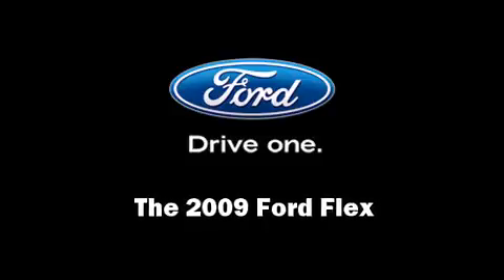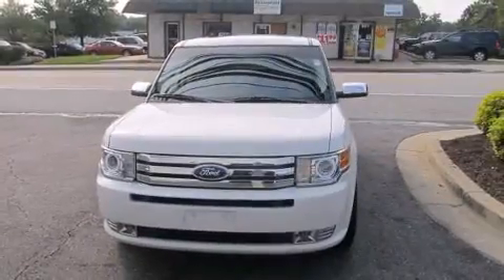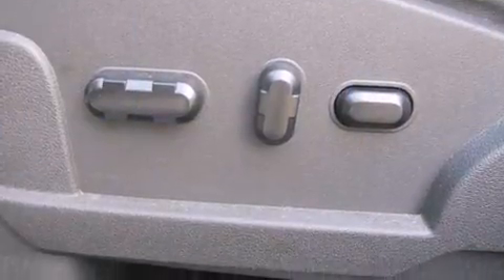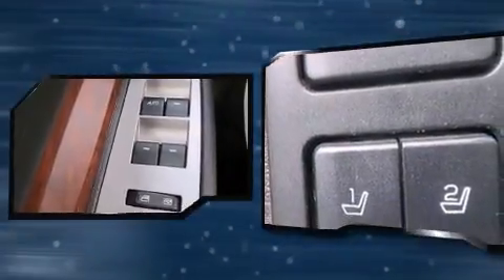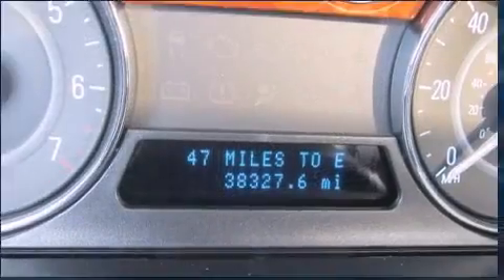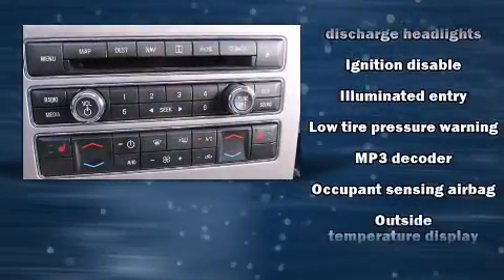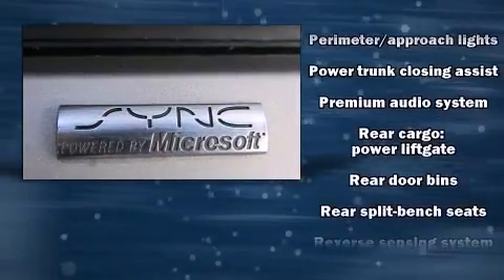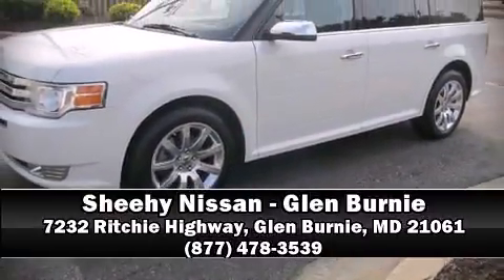2009 Ford Flex Limited in Glen Burnie, MD 21061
Come test drive this 2009 Ford Flex. Under the hood you'll find a 6 cylinder engine with more than 250 horsepower, and all wheel drive keeps this model firmly attached to the road surface. A wealth of standard features means that you no longer have to sacrifice. Like leather upholstery, power trunk closing assist, front and rear reading lights, a built-in garage door transmitter, a power liftgate, adjustable pedals, an overhead console, and power windows. Third row seats provide an even greater maximum passenger capacity. With high intensity discharge headlights illuminating your path, you'll always appreciate maximum visibility. You and your passengers will enjoy the stereo system, which includes a CD player with MP3 capability, steering wheel mounted audio controls, and 12 speakers, providing excellent sound throughout the cabin. Ford also prioritized safety and security by including: dual front impact airbags, head curtain airbags, traction control, a panic alarm, and 4 wheel disc brakes with ABS. Brake assist technology provides extra pressure when applying the brakes. A Carfax history report indicates just one previous owner. We pride ourselves in the quality that we offer on all of our vehicles. Stop by our dealership or give us a call for more information.